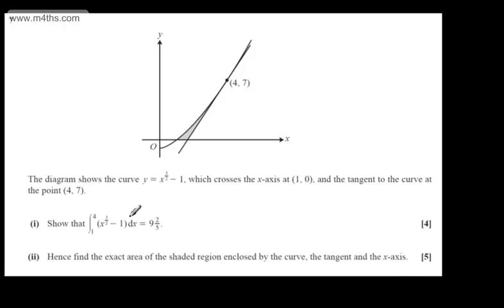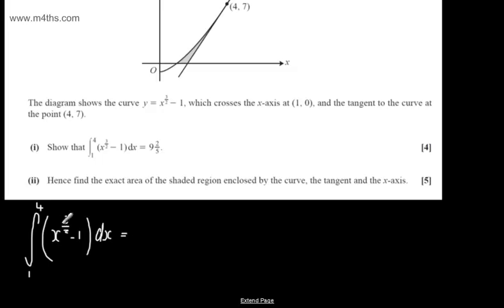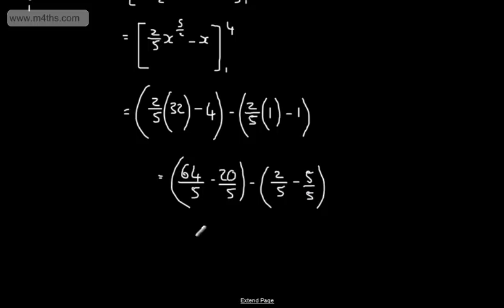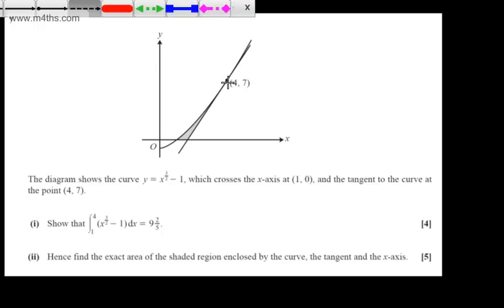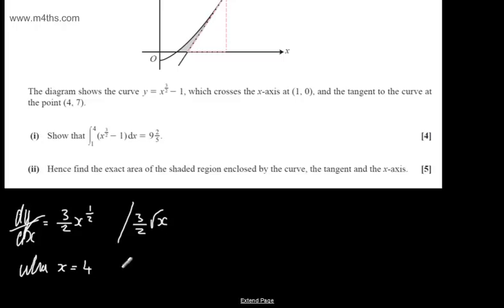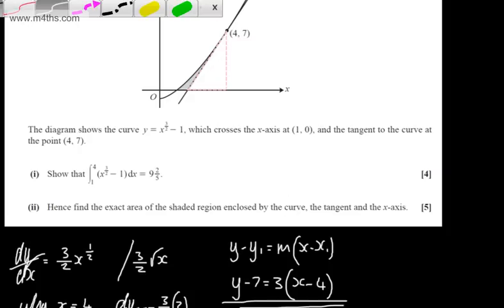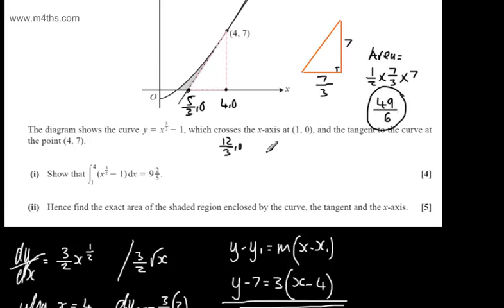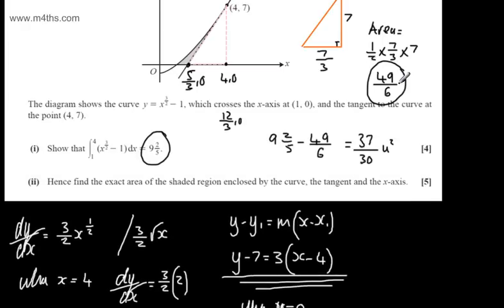q7 Core 2 C2 OCR May June 2013 AS Past maths paper Exam mathematics solutions